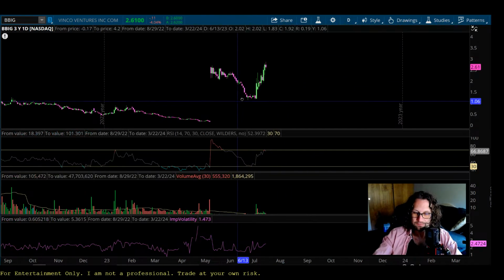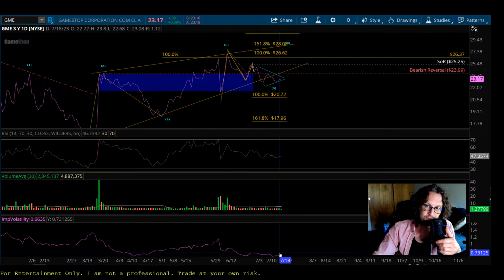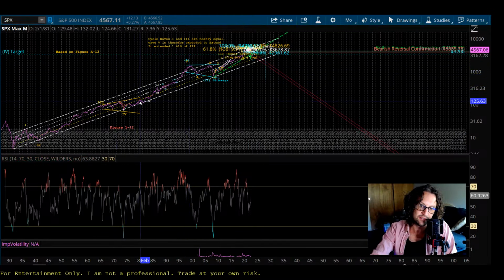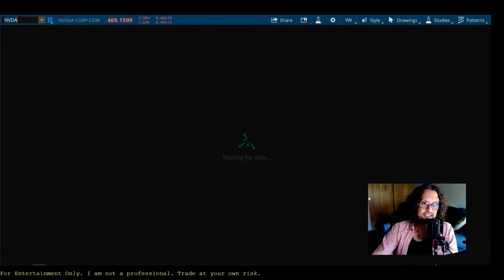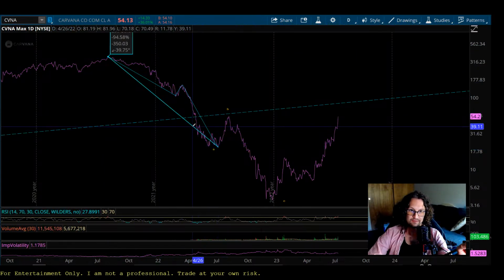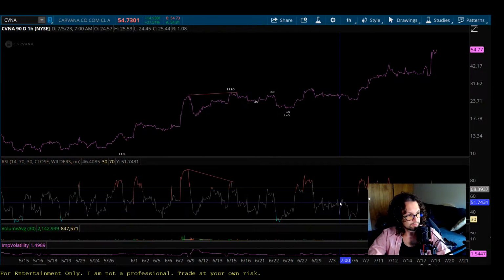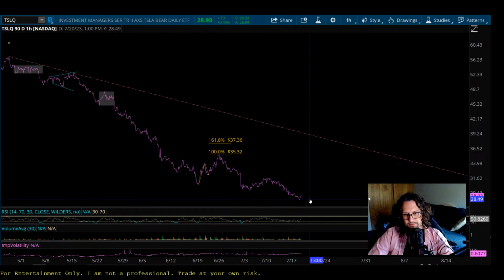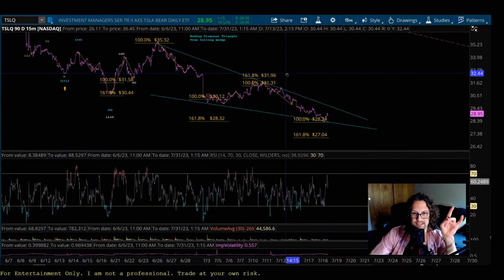Chart Staring and TA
Come hang out and look at charts with me, live elliott wave analysis